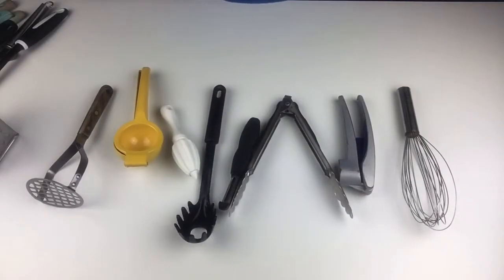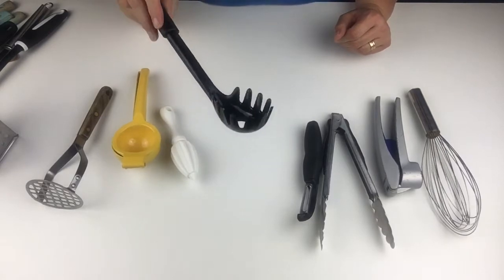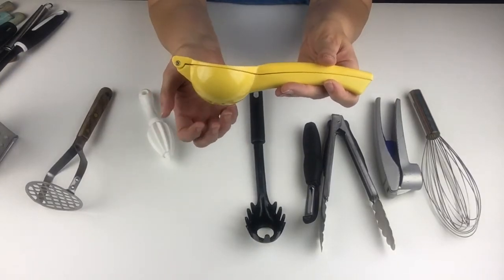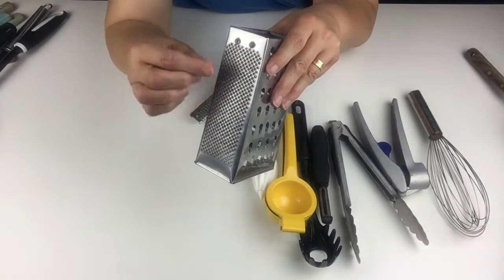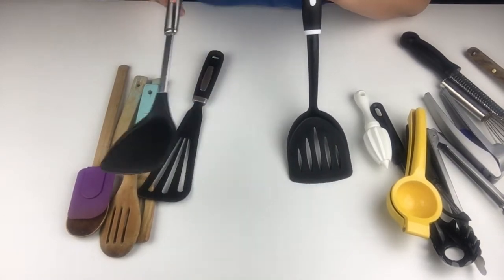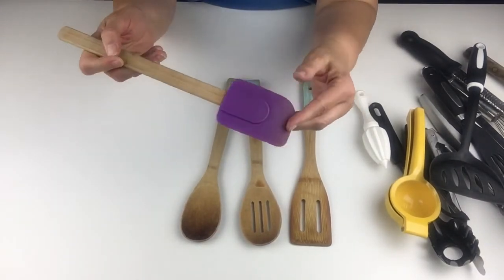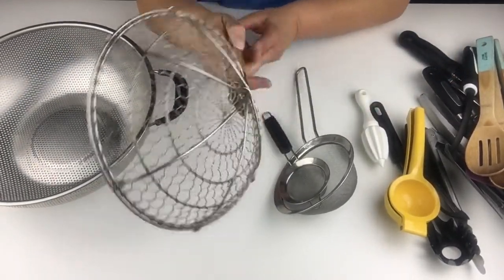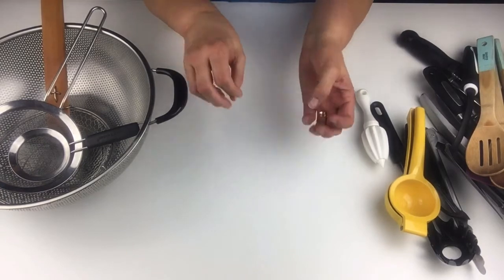Tools For The Task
Learn about different kitchen utensils and their uses and functions.